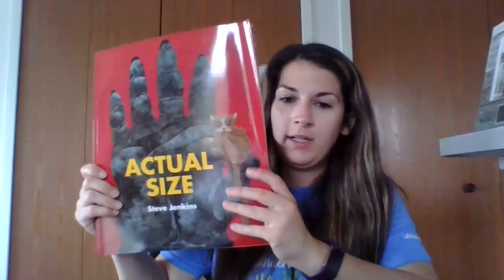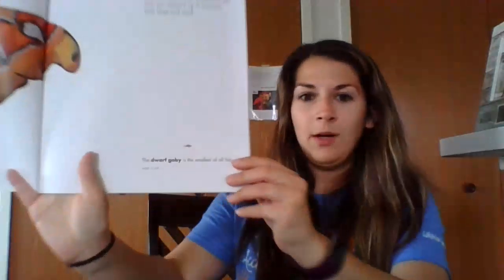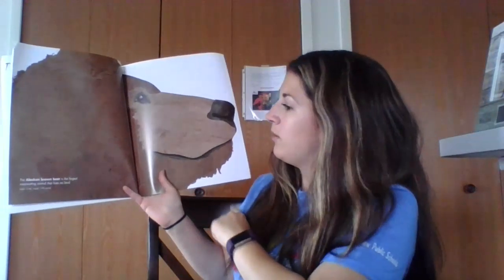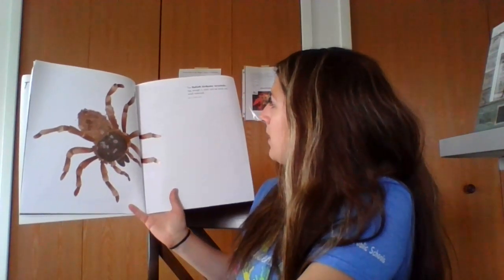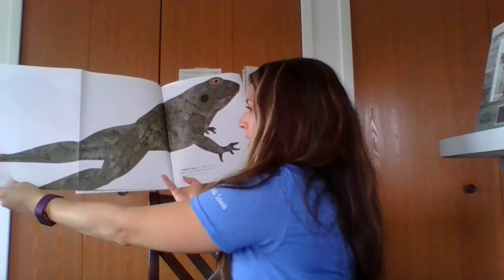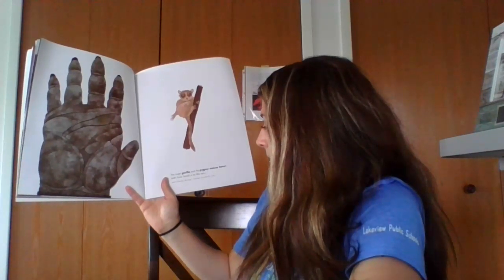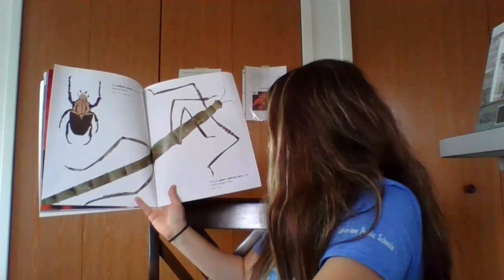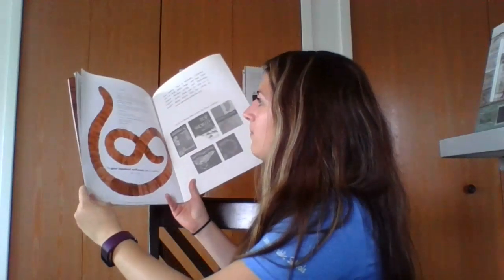Actual Size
Ms. Achs reading "Actual Size"